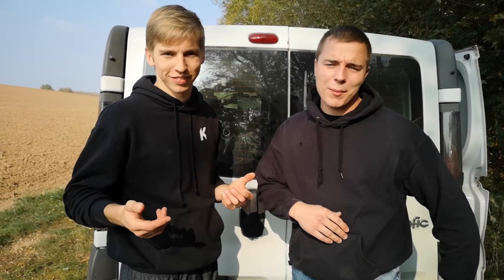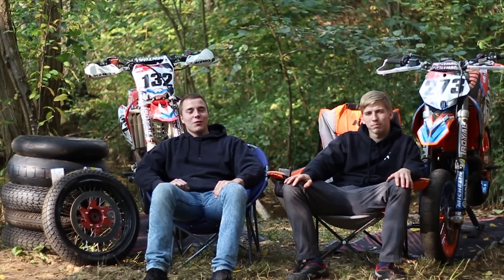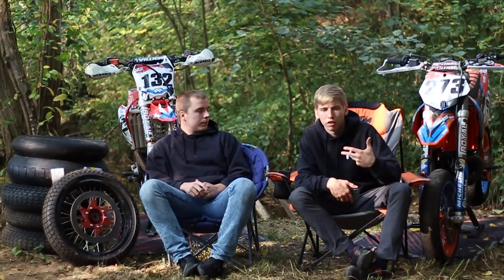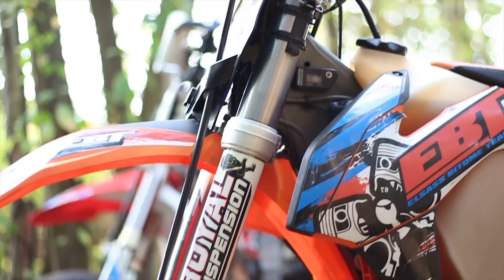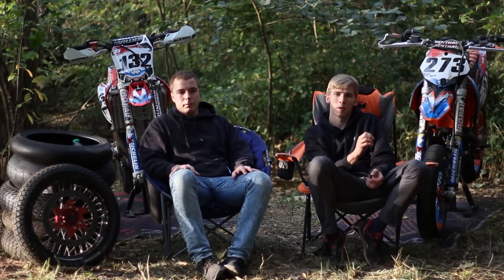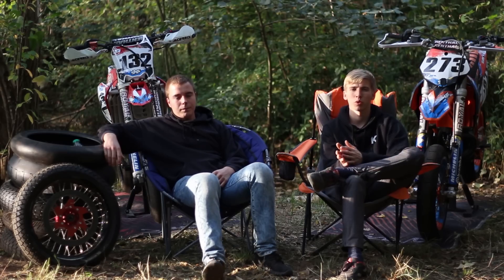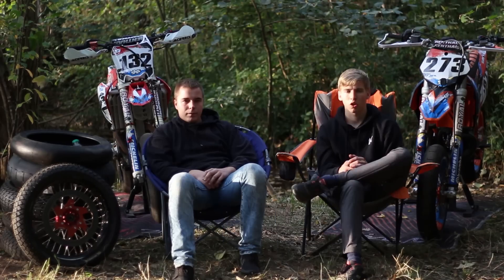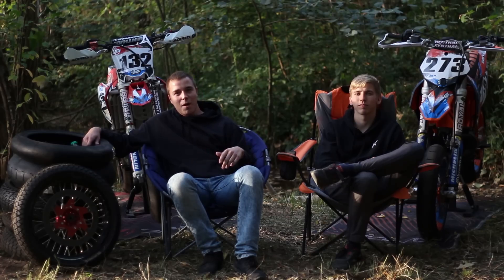ÉQUIPER SON SUPERMOT' POUR LA PISTE - 300EXC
Le supermotard est entrain de se démocratiser, mais pour aller sur piste, il y a bon nombre de choses à savoir. Ici on vous dit tout, vous saurez tout ce que j'ai pu mettre sur mon KTM 300exc, des roues au freinage, en passant par la transmission. Bref tout l’équipement nécessaire à la piste.

Donnez votre avis en commentaire et si vous avez des questions n'hésitez pas !

PRZNT - Laudy Daudy